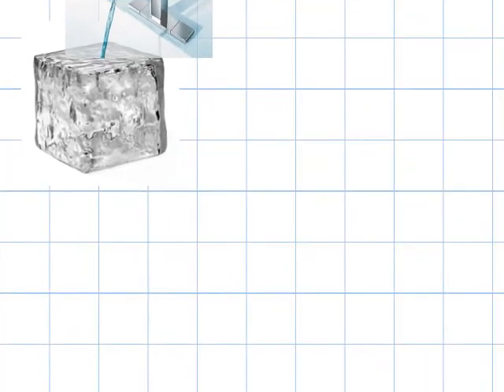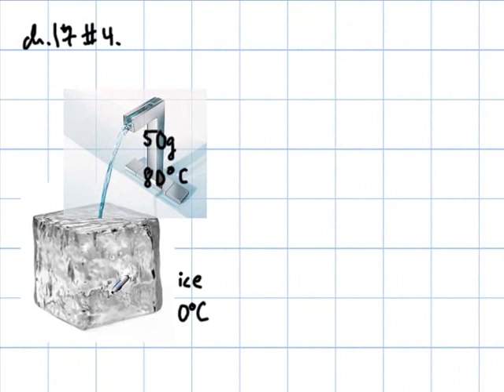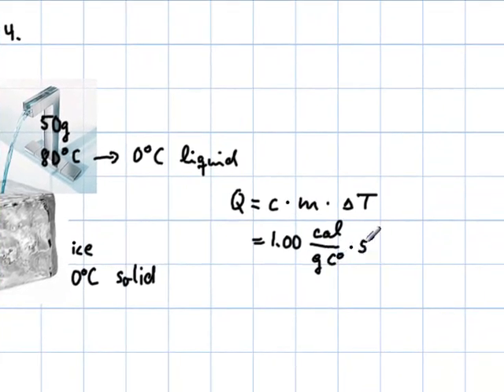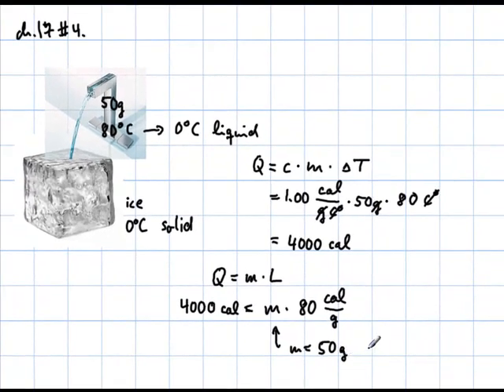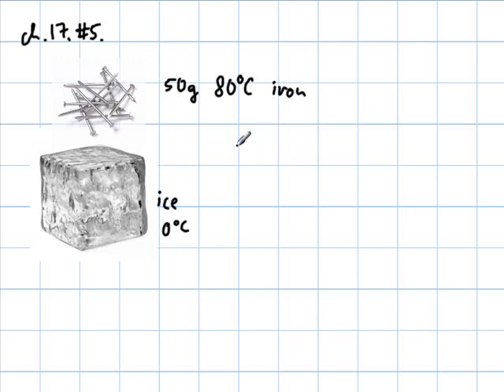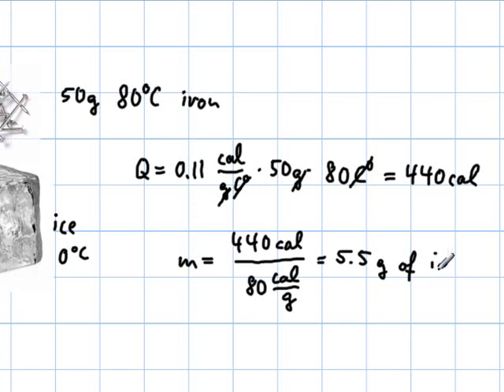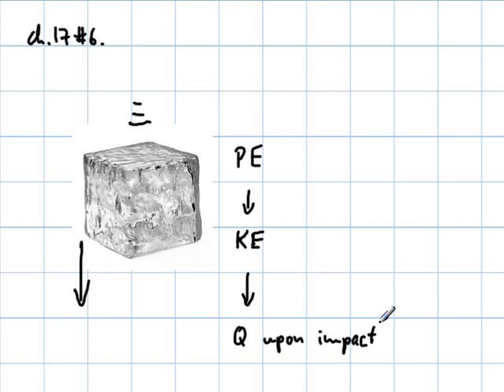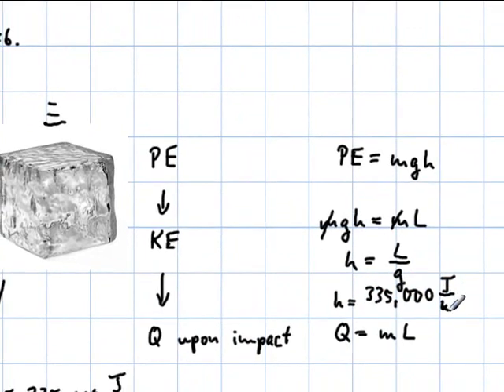Hewitt thermodynamics computed problems chapter 17a